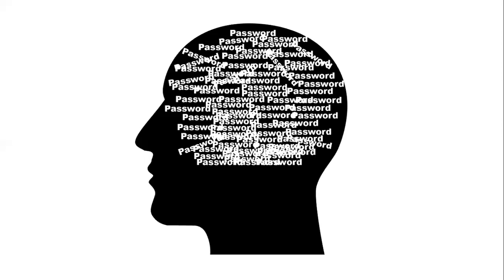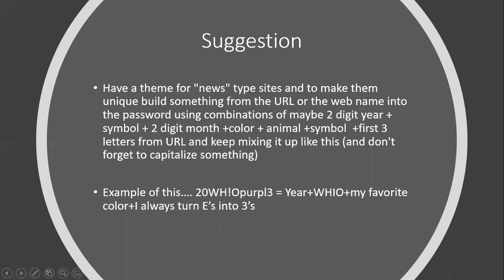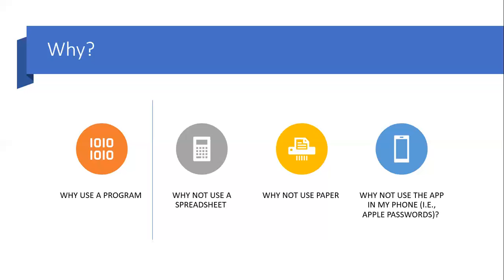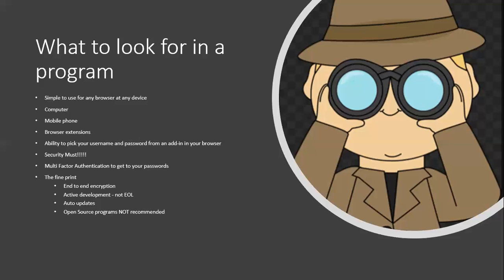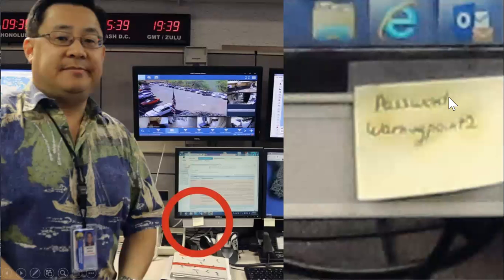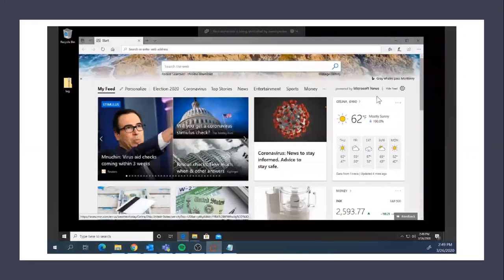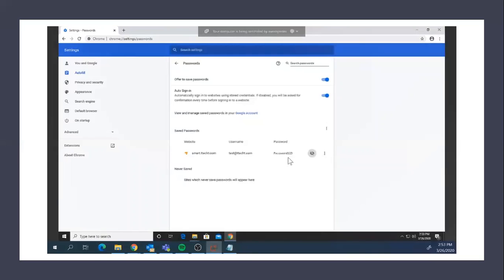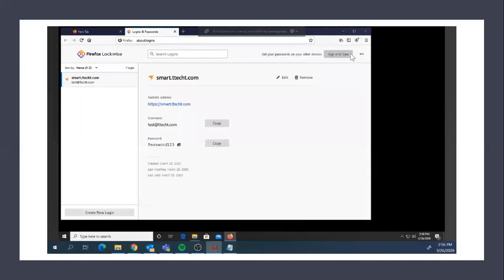Password Management Tools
What does a Password Management Tool do for me; why is this better than writing it down on paper; how do I know it is secure; why not save my passwords in my browser - WATCH TONY HACK A BROWSER!